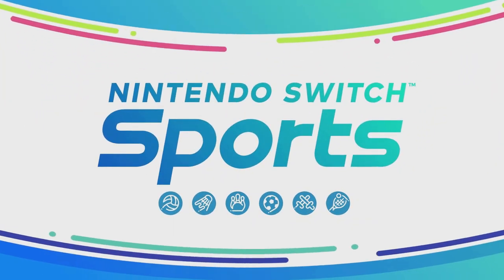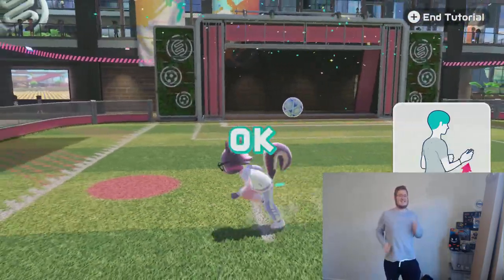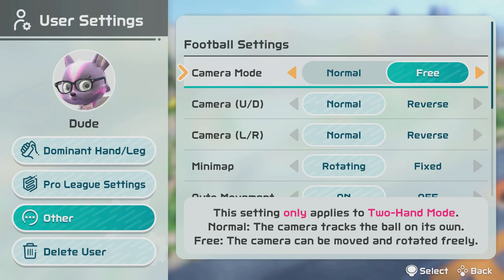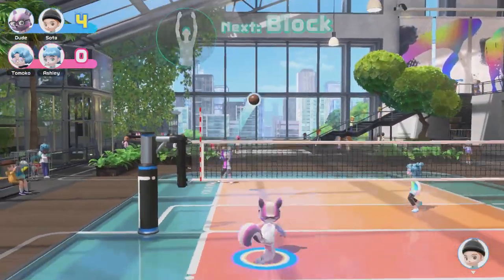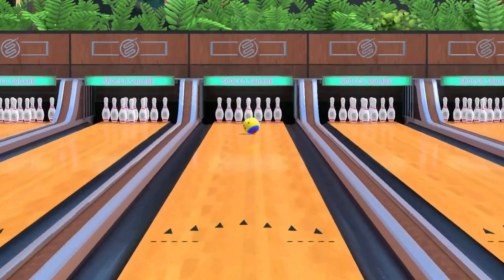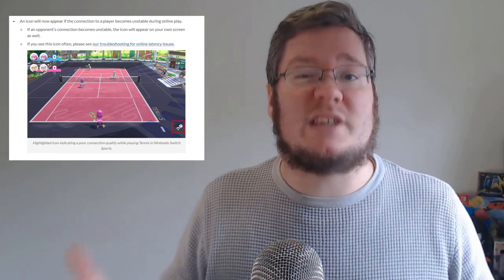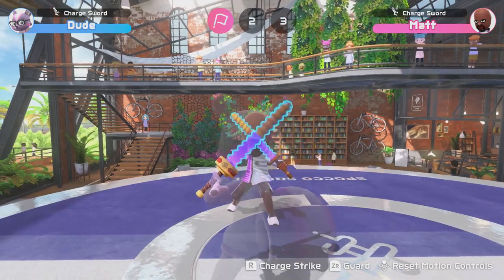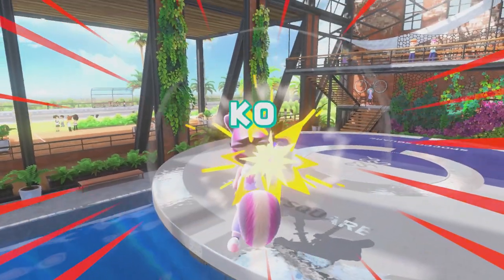How To Fight Matt in Nintendo Switch Sports + More! | ALL DETAILS In Switch Sports Update 1.2.0!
The first free Nintendo Switch Sports update has released, so lets learn everything about the new patch! Find out exactly what you can do in this new summer update for Switch Sports! Learn how to access the Mii Easter Egg in Switch Sports, as well as how to do Slide Attacks in Volleyball!

7am (Remix) - Mewmore
Cool Edge (Day) - Sonic Unleashed